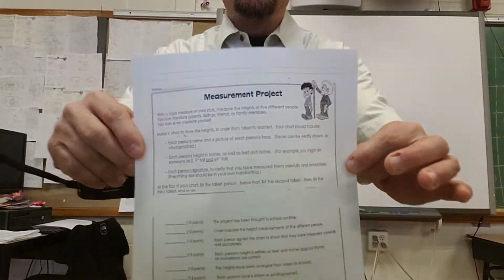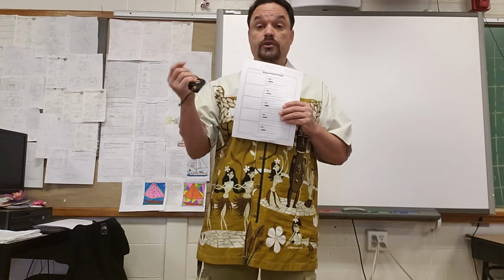Measuring a partner instructions